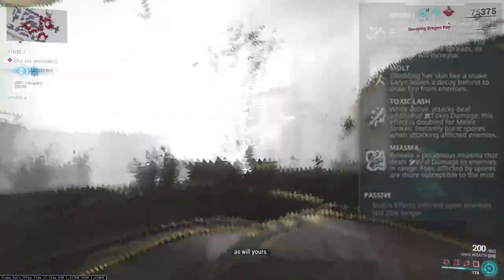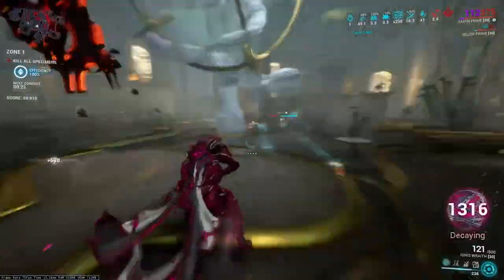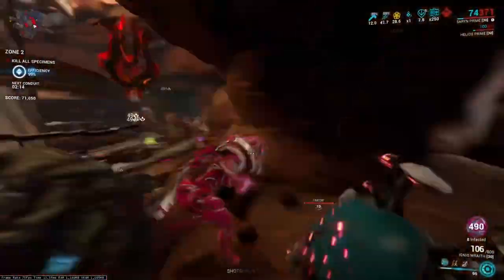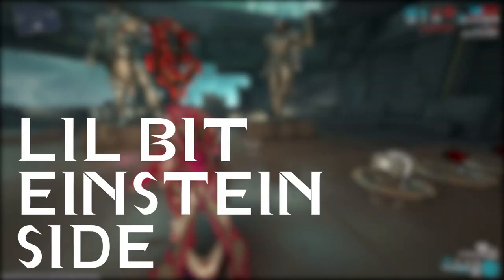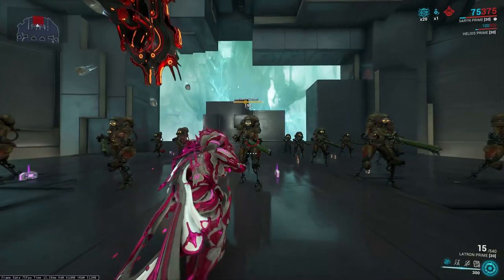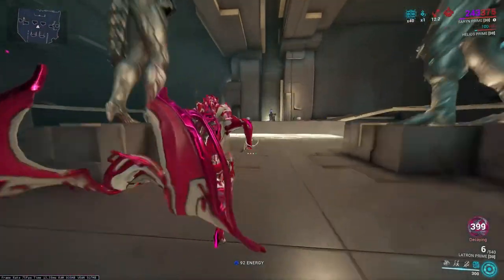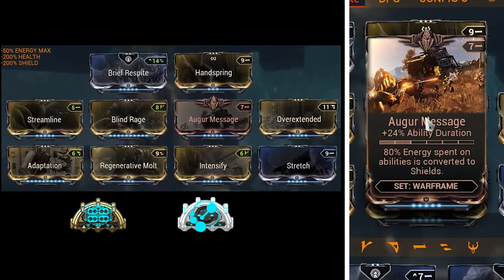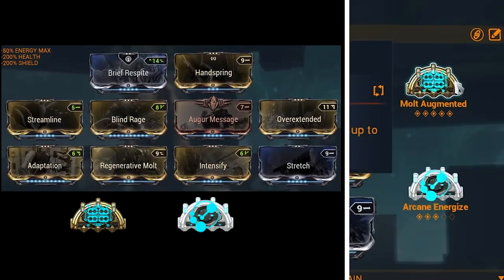Toxin Queen Saryn Prime Nuke Build 2022! Easy ESO/Steel Path Nuke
Hello Tenno, Welcome to another video!
In this one we're going to look at Saryn Prime Nuke build for ESO/Steel Path. The Build is only 2 Forma: 1 Aura Forma, 1 Regular Forma

0:00 - Intro and ESO
5:35 - Reasons to use Toxic Lash
8:36 -  Build

Also special thanks to Prashant Yadav for the amazing editing and thumbnail! Check him out at: